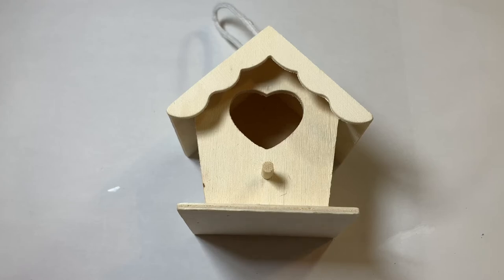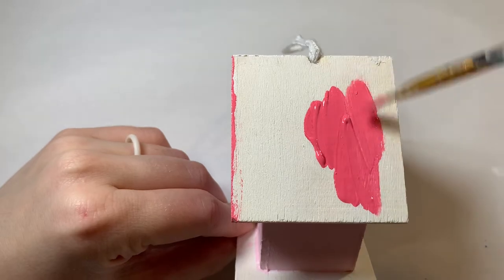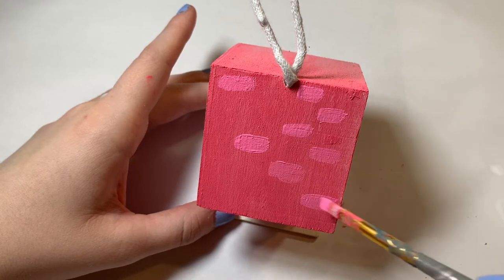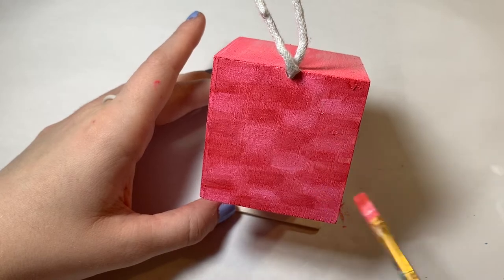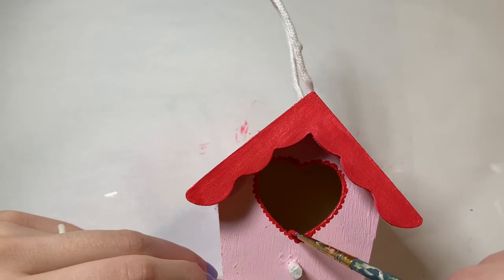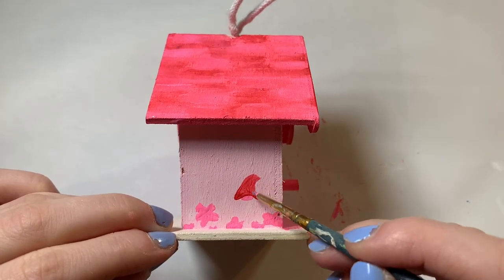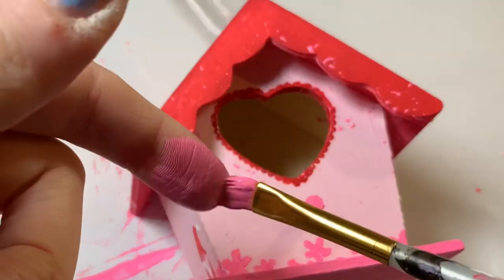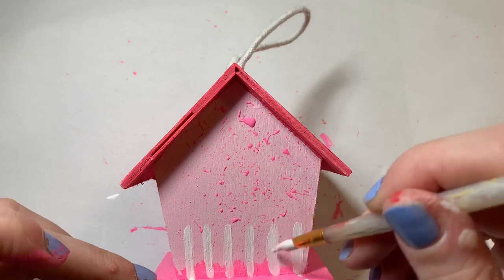Paint a Birdhouse with Me… Valentine’s Day Edition!!!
Paint and Design a Valentine's Day Birdhouse with Me!!

Hello! My name is Kara and this is my art channel where I make a lot of painting, drawing, and general art videos. My amazing husband helps me with all of the cool animations you see in my videos (and honestly much more)!

*SCHEDULE*